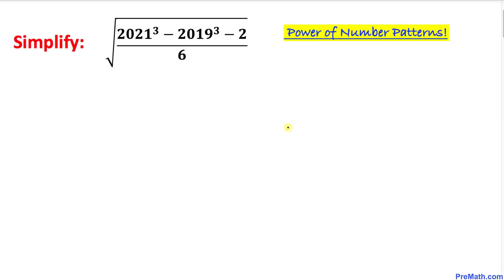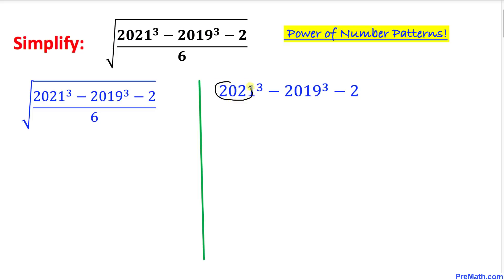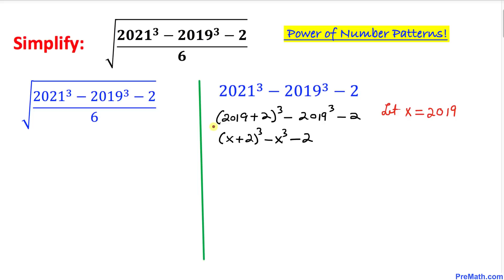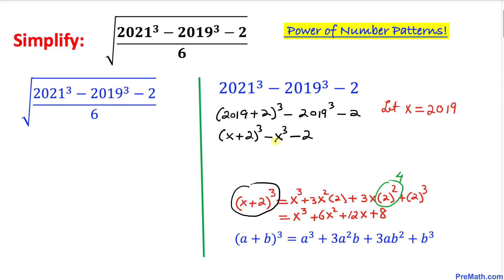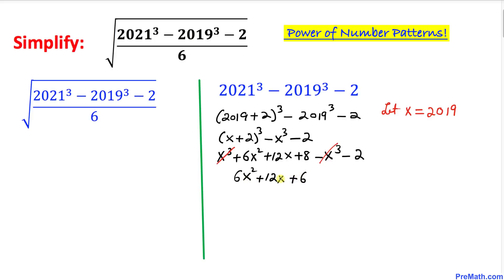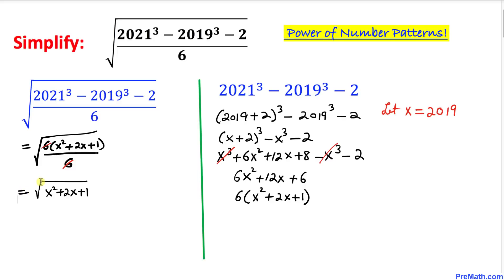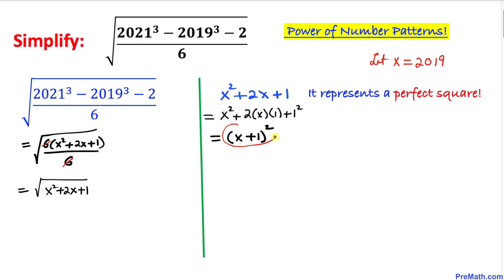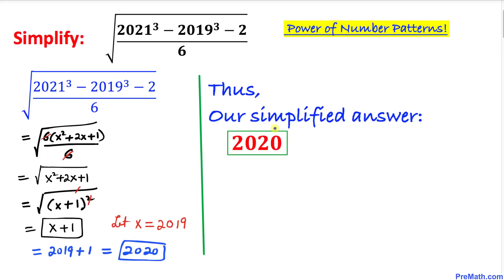Solve this Radical Using ALGEBRA | No Calculators Allowed!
Learn how to solve: √(((2021^3)-(2019^3)-2)/6). Fast and easy explanation by PreMath.com